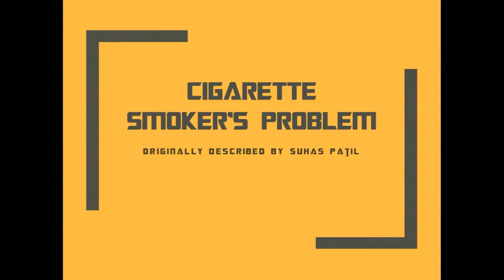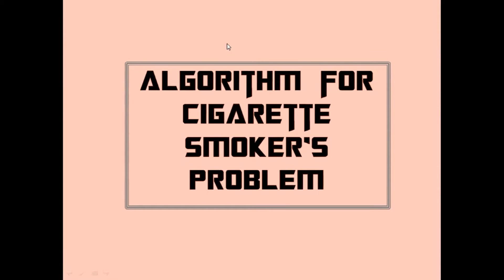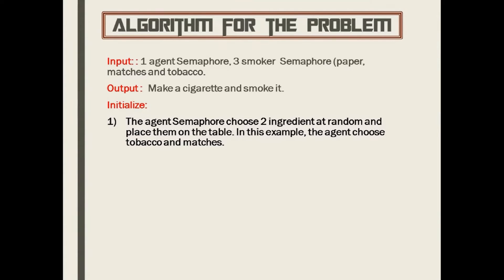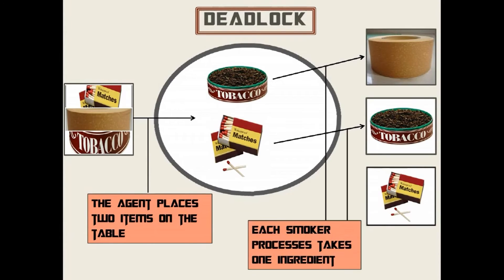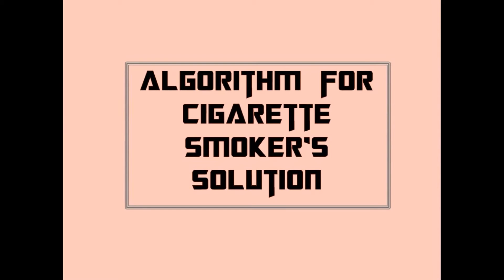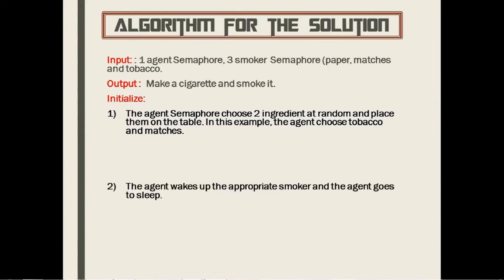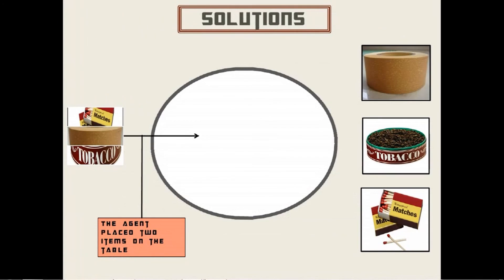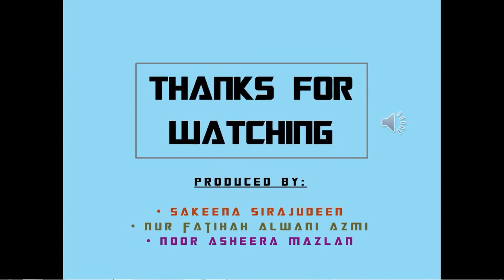Cigarette Smoker's Problem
Classical Synchronization Problem in Operating System